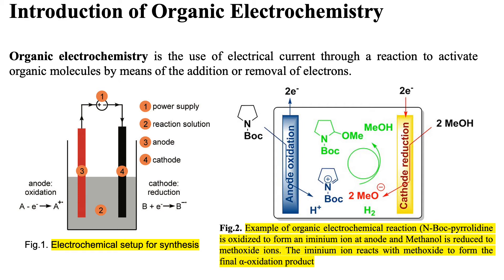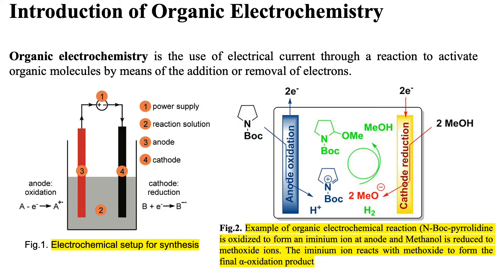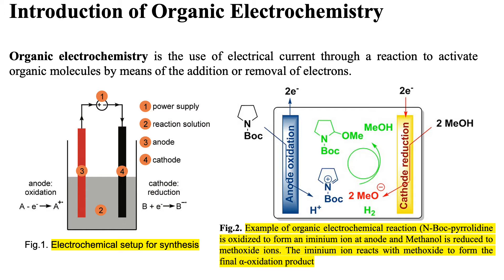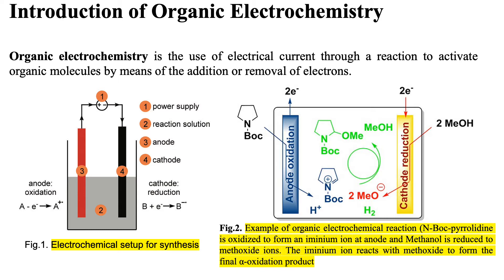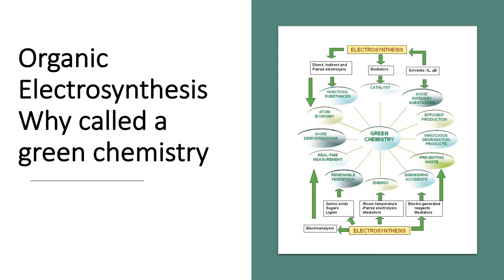Organic Electrochemistry: Introduction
Organic Electrochemistry and why it called a Green Chemistry?